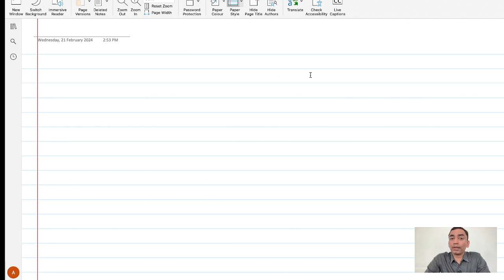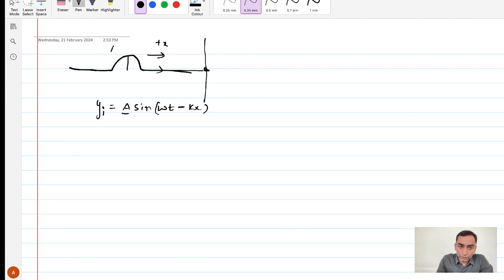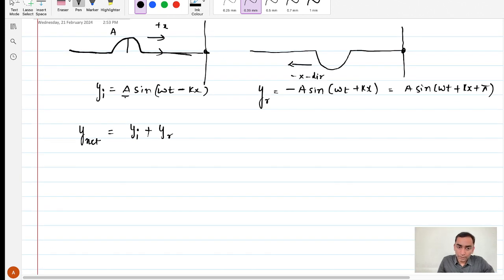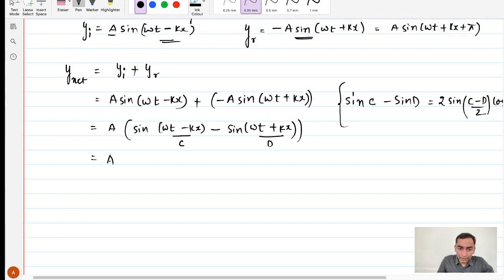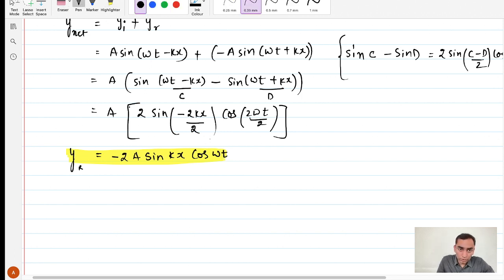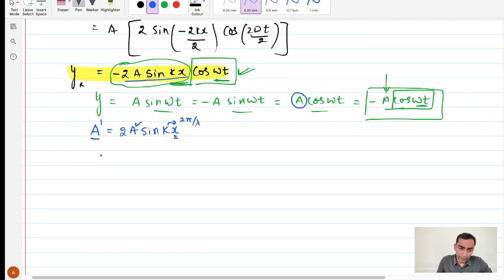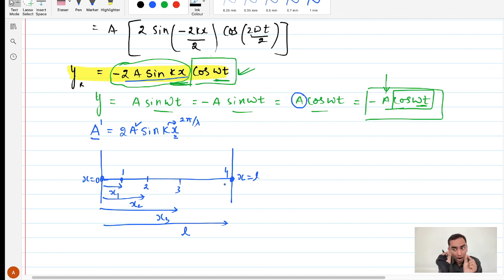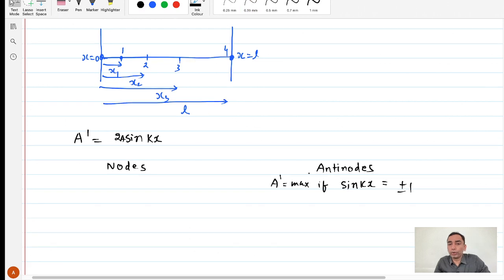Equation of standing waves in string fixed at both ends STD 11 Waves Physics